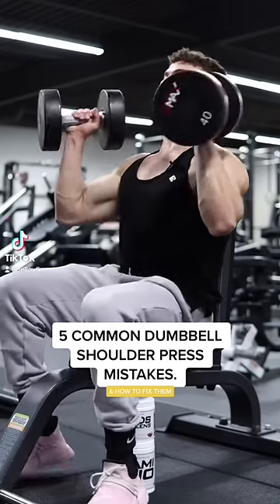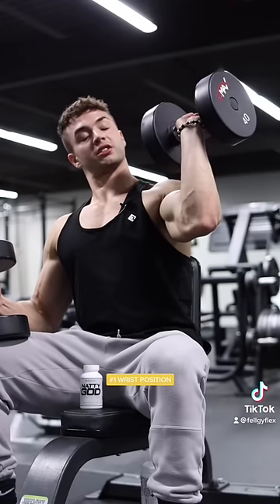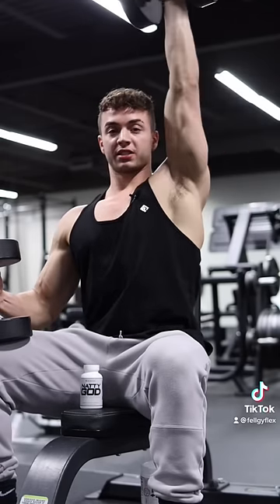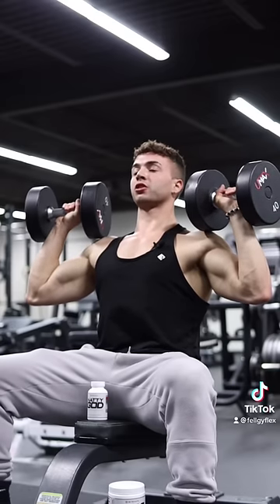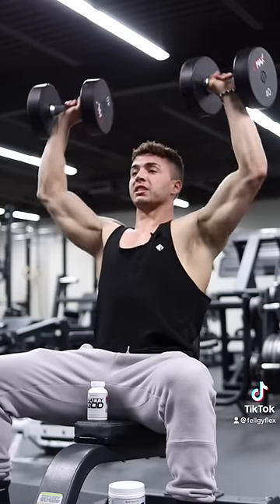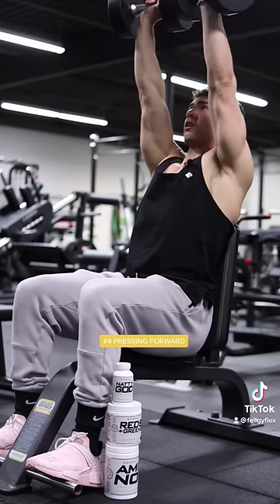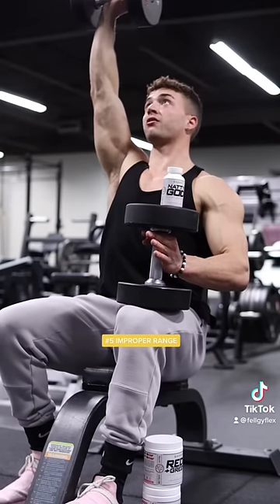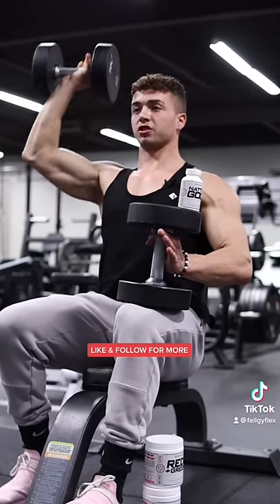5 common dumbbell shoulder press mistakes and how to fix them.